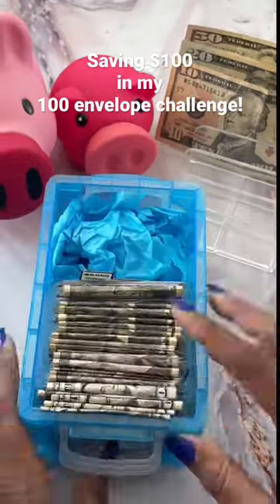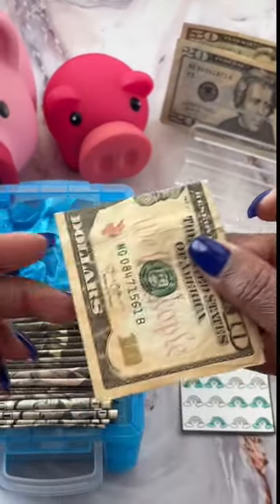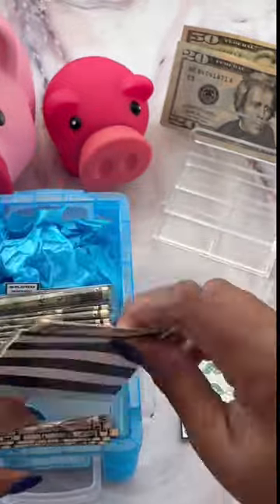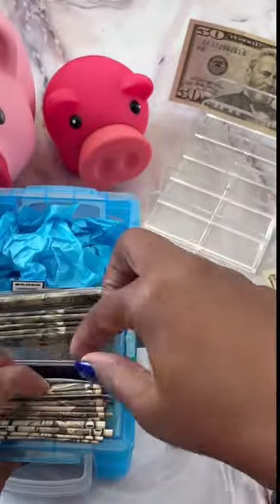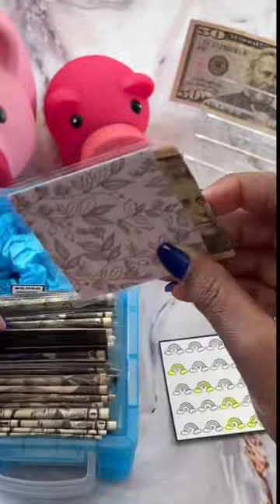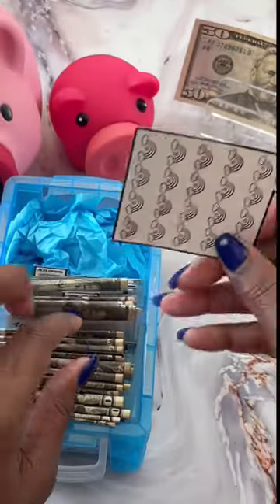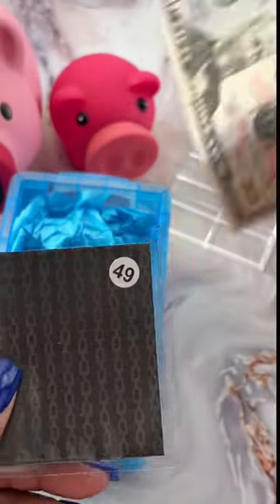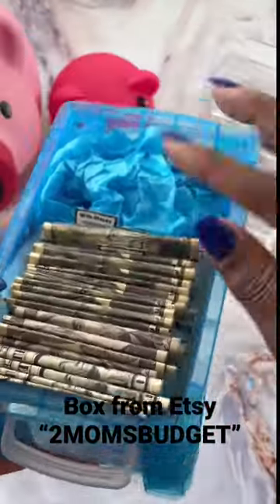Saving $100 in my 100 envelope challenge!